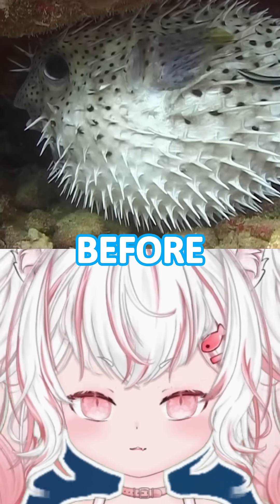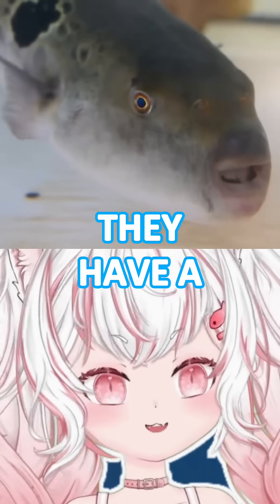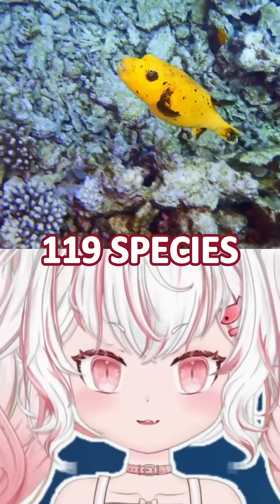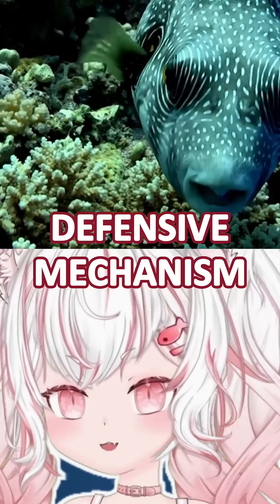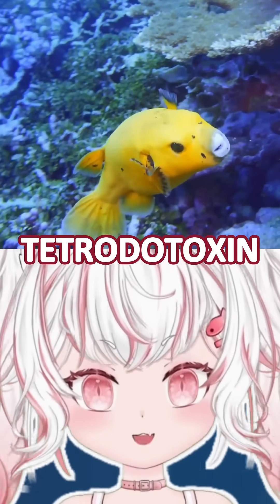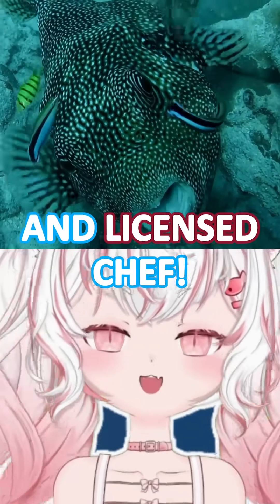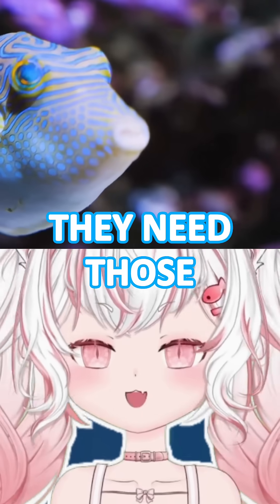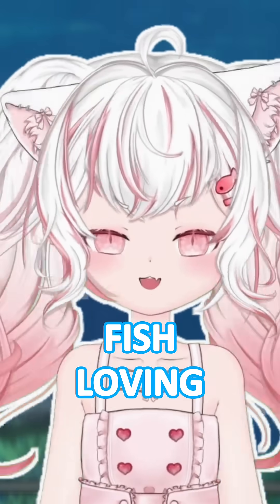This fish is more POISONOUS than CYANIDE!